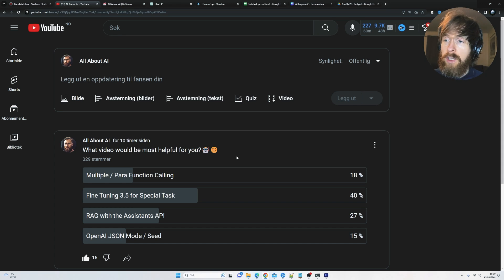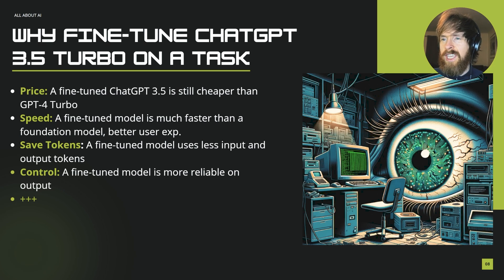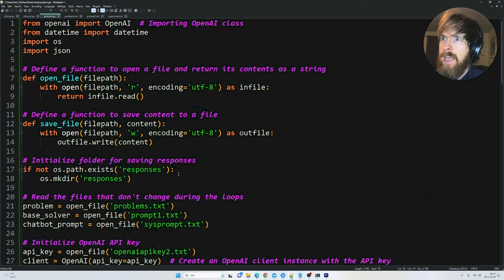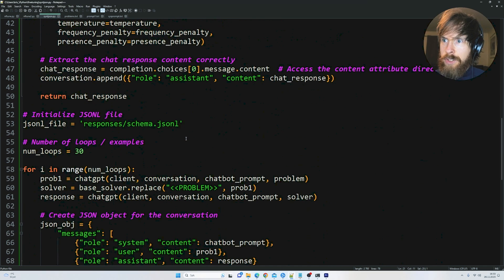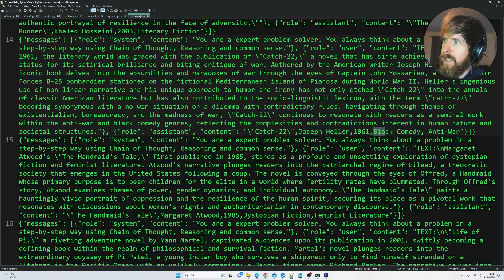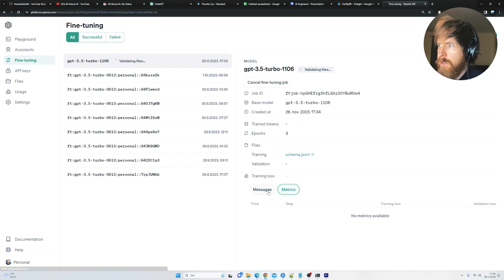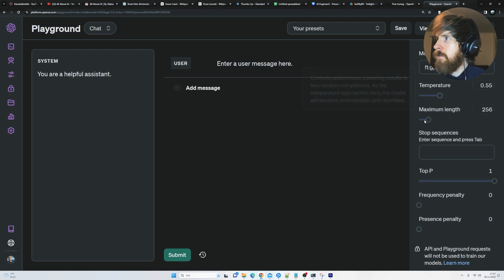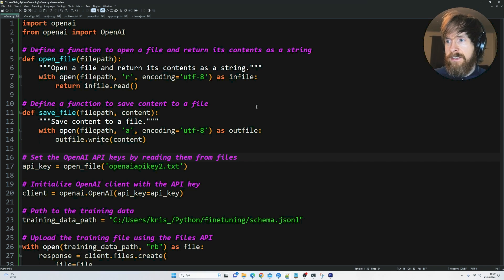ChatGPT 3.5 Turbo Fine Tuning For Specific Tasks - Tutorial with Synthetic Data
I created a tutorial on how you can fine tune chatgpt 3.5 turbo for a specific task or job with synthetic data. This is a step by step guide to fine tune OpenAIs ChatGPT 3.5 Turbo with Syntethic Data

00:00 ChatGPT 3.5 Turbo Fine Tuning Intro
00:18 When to Fine Tune a model?
01:42 Why do Fine-tuning?
02:42 Todays Task
04:24 Creating Synthetic Data Python
09:13 Cleaning the Dataset
11:04 Fine Tuning ChatGPT 3.5 Turbo
14:32 Testing The Fine Tuned Model